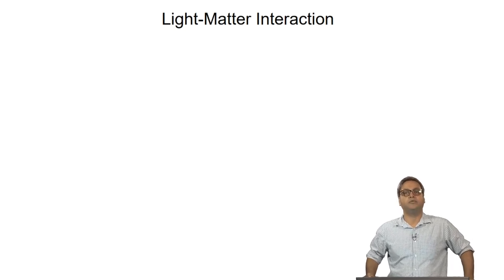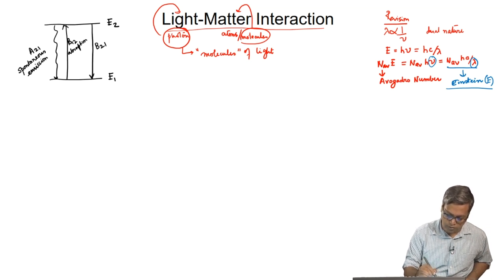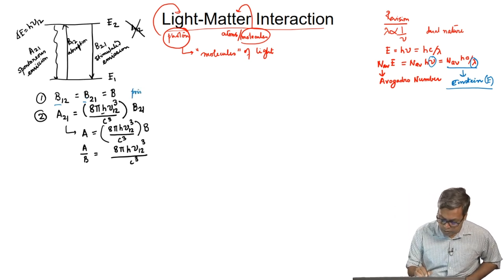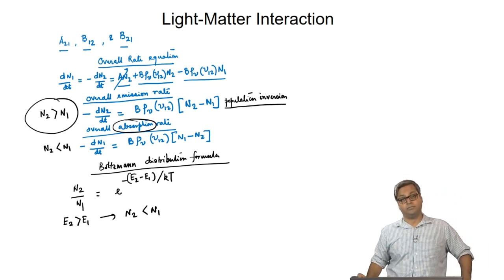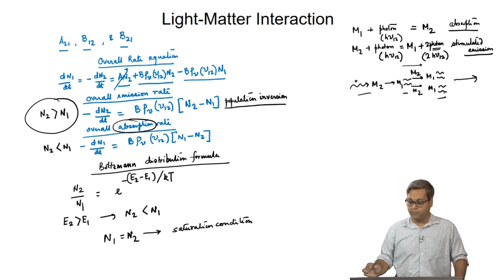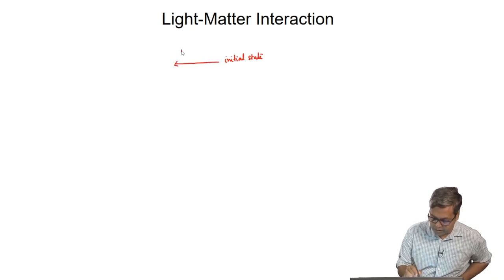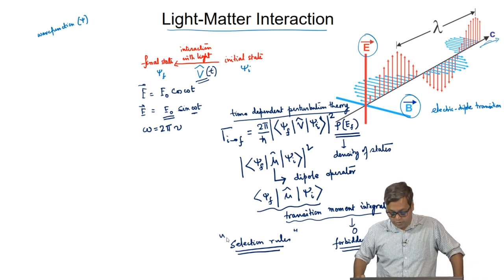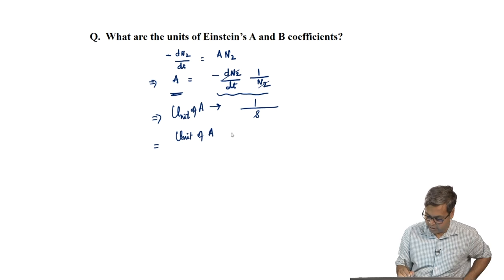Spectroscopic Transitions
Subject : Chemistry